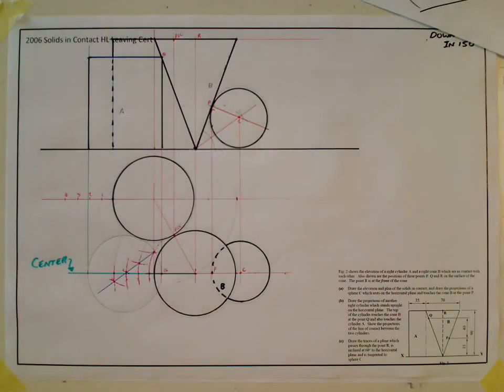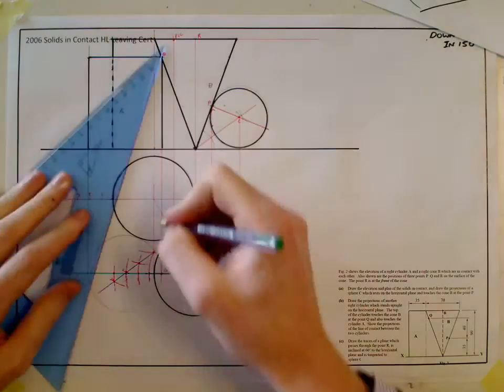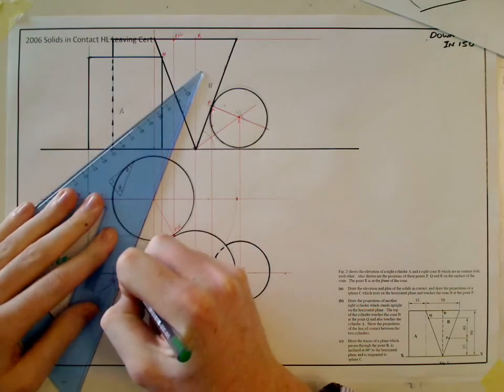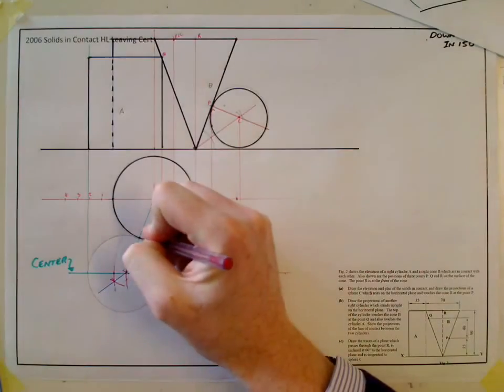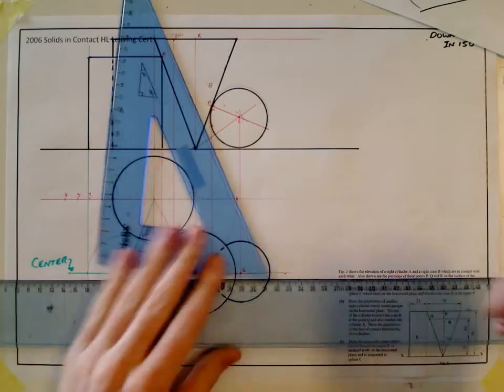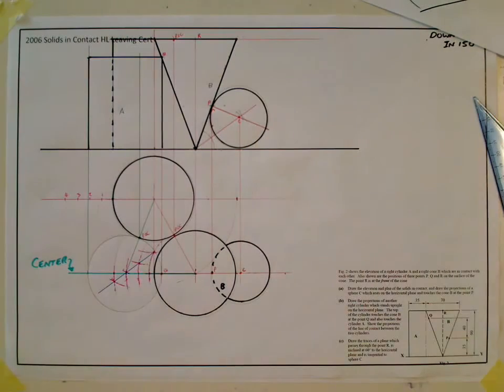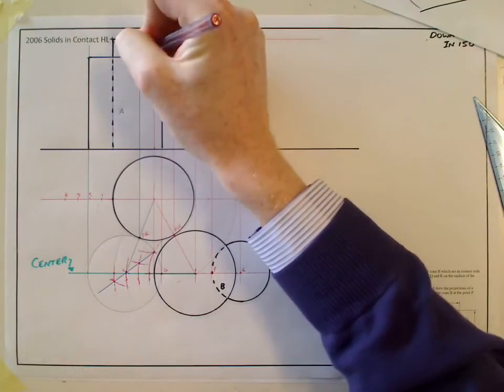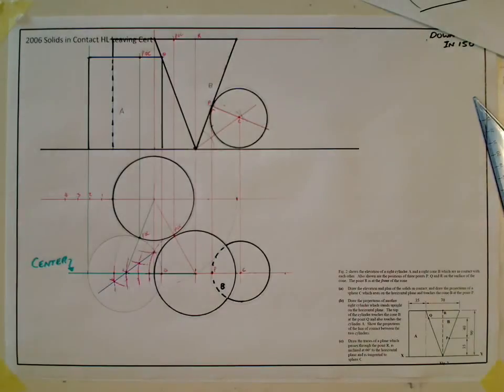2006 Leaving Cert Solids In Contact HL